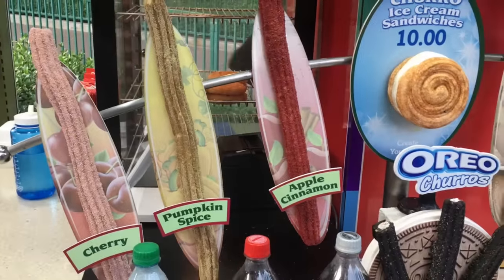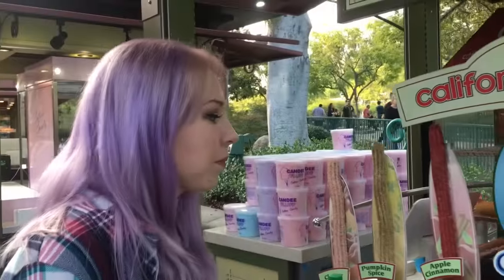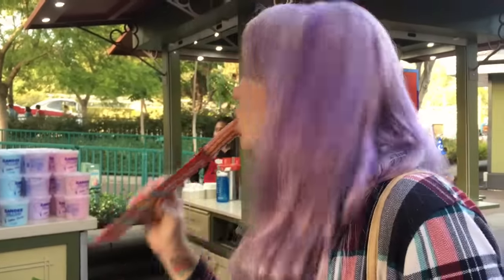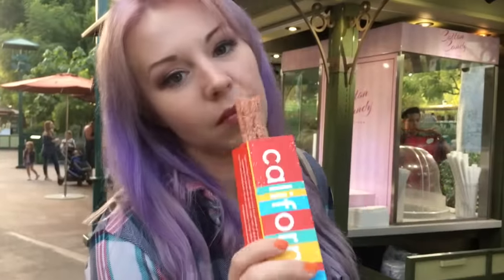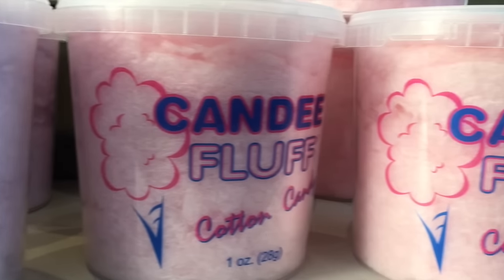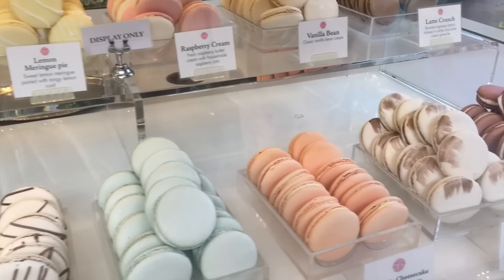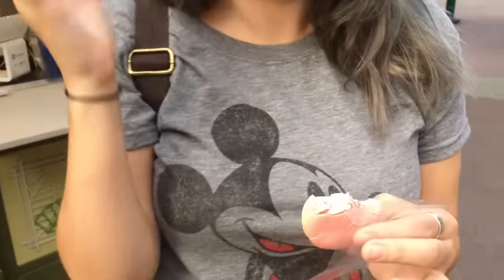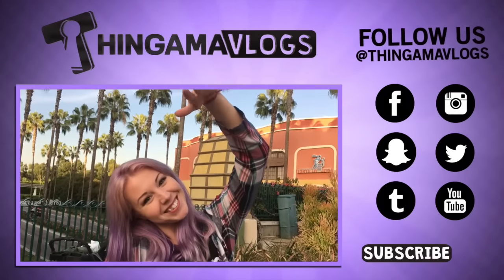MUST TRY Treats in Downtown Disney!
Sarah and I stroll through Downtown Disney to find some delicious treats that you need to try!